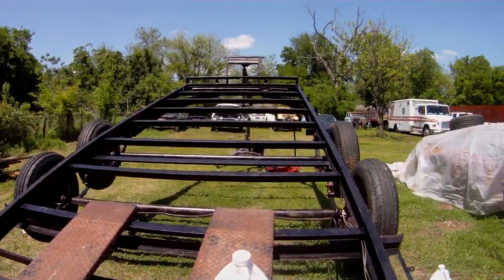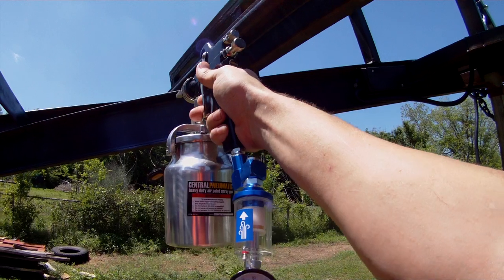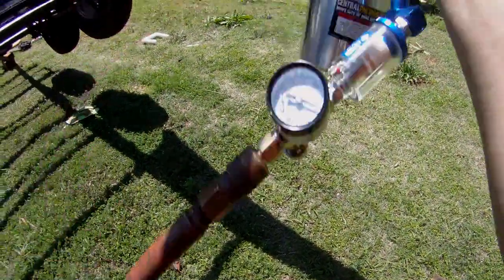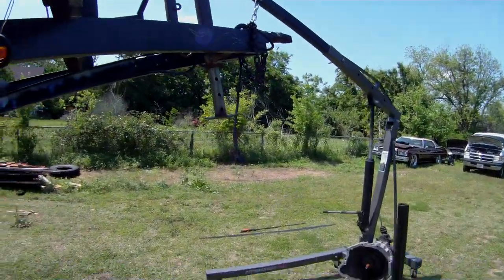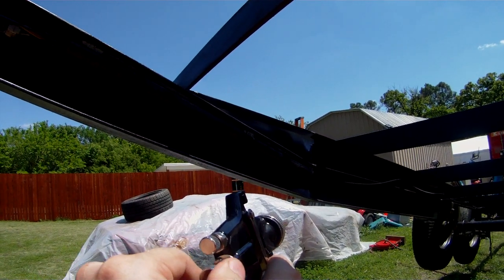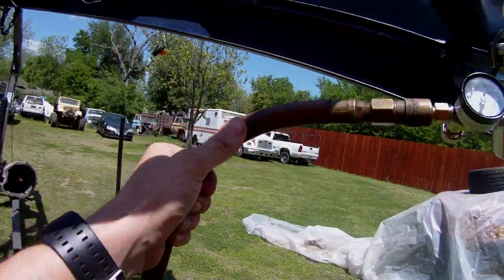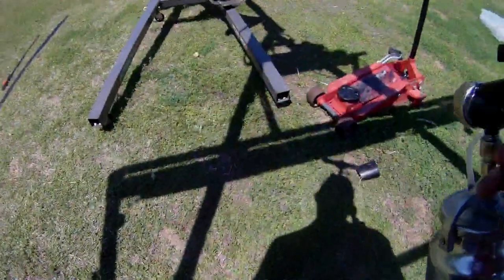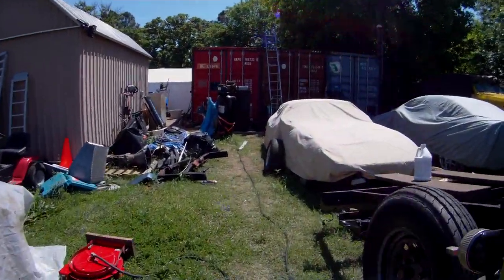Trailer rust protection with Corroseal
Test - Spraying the underside.